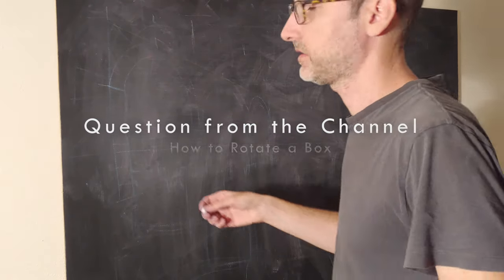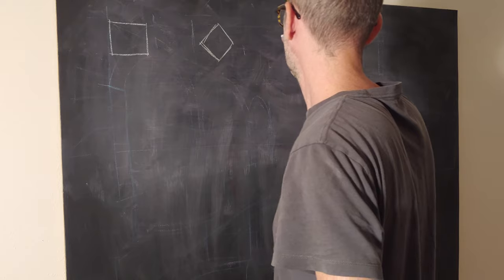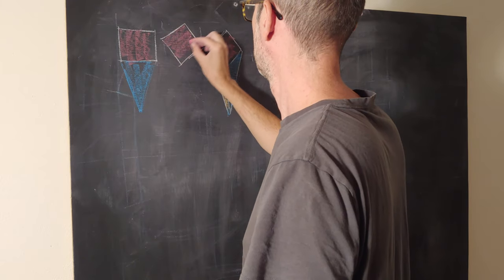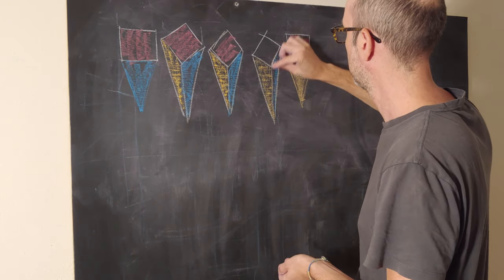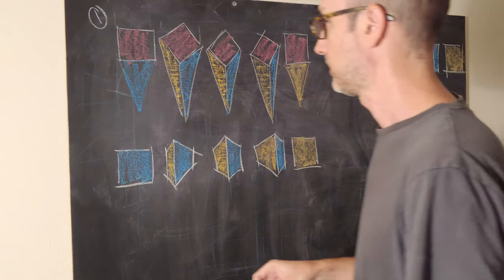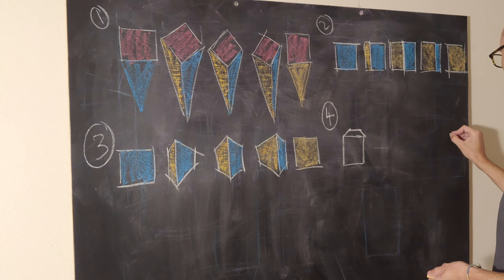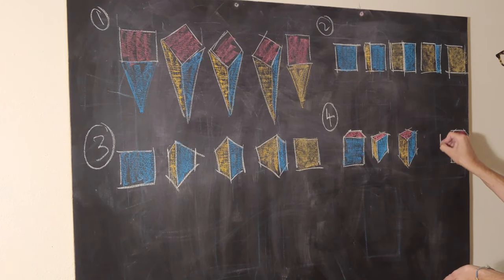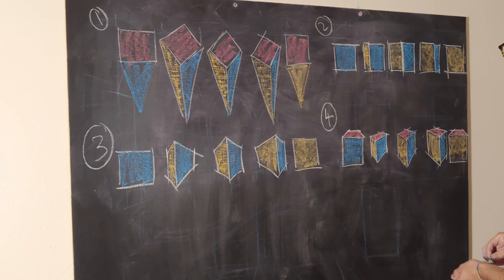Q from the Channel: How to Rotate a Box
This is a question from another subscriber: How do I rotate a box? This video goes over how to set up a chart to draw a box flat from overhead and front views, as well as dimensionally showing 2- and 3-sided boxes.